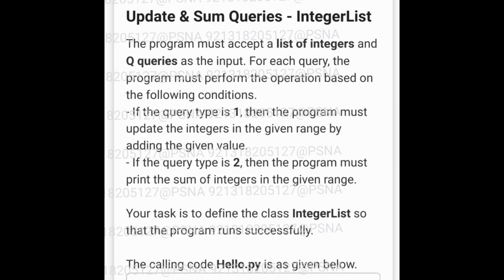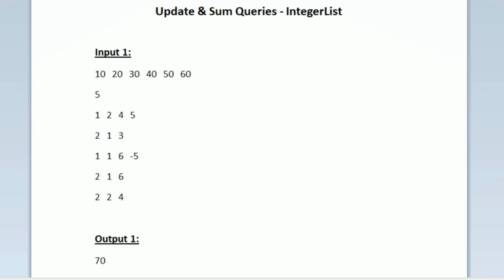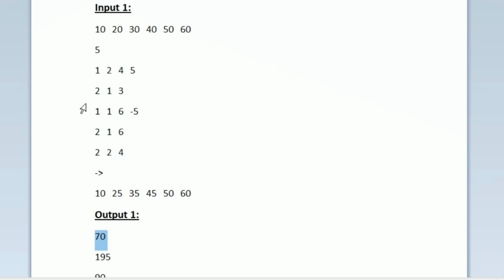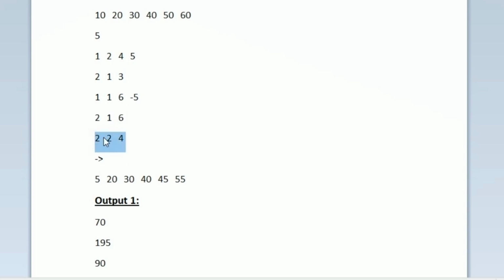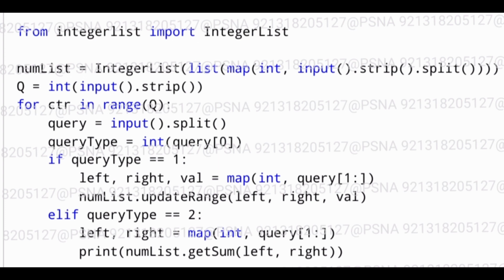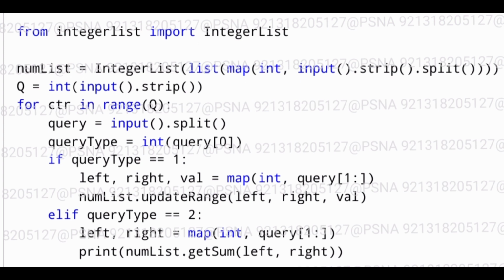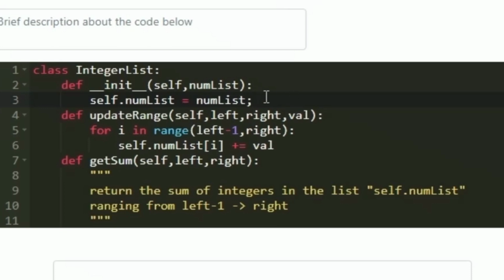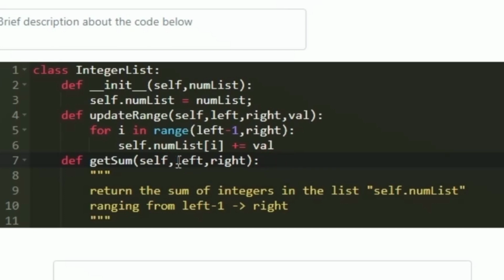Update & Sum Queries - IntegerList | skillrack daily challenge